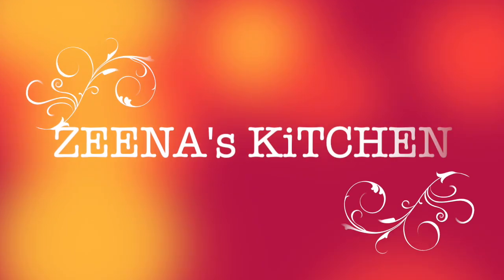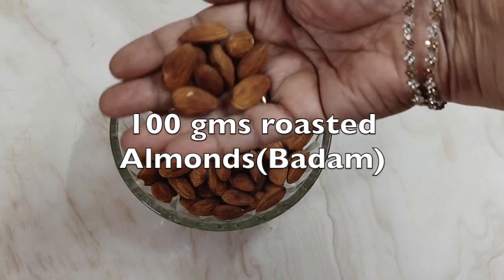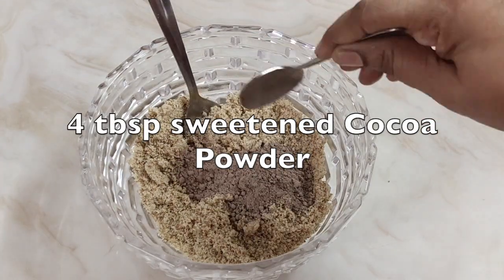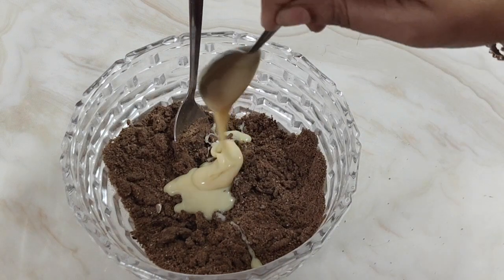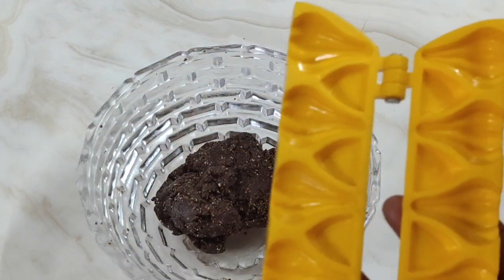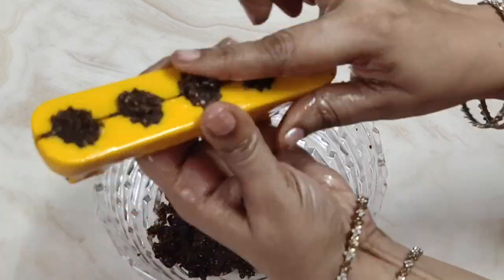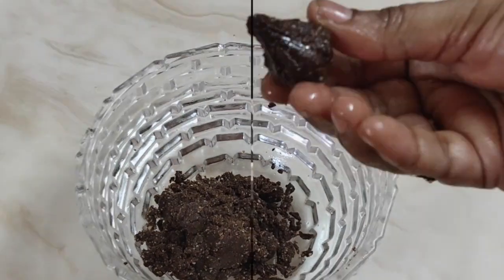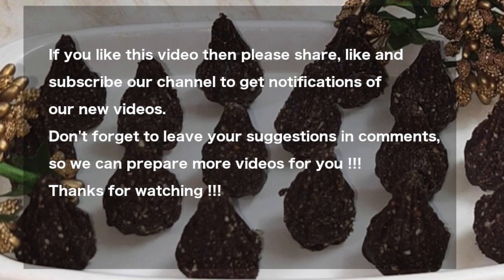Choco Almond Modak(3 ingredients-10 mins) / Choco Almond Delight - No Cook No Oven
We will prepare Choco Almond Modak with just 3 ingredients and in just 10 mins.

This is very easy, quick and we will prepare it without using gas or oven.

You can prepare during Ganesh Chaturthi when Modak is prepared in varieties everyday with different taste and it will be liked by everyone.

Servings : 25 pcs

Ingredients

* 100 Gms roasted Almond(Badam)
* 4 tbsp Cocoa Powder(Sweetened)
* 4-5 tbsp Condensed Milk
* 1 tsp Cardamon powder(elaichi)